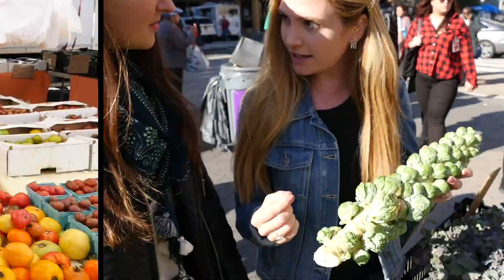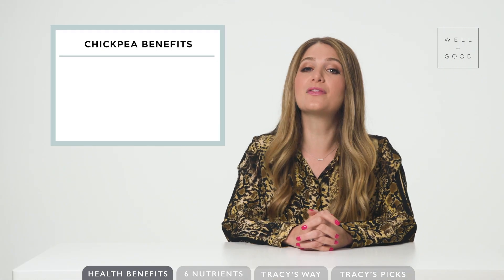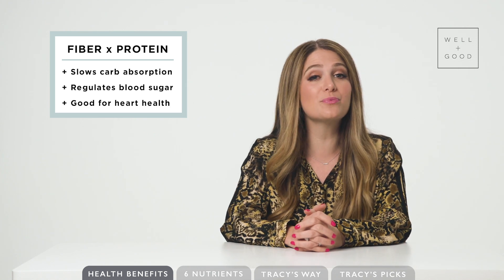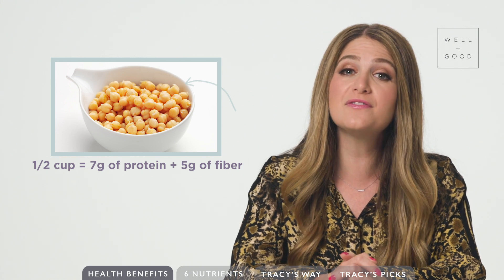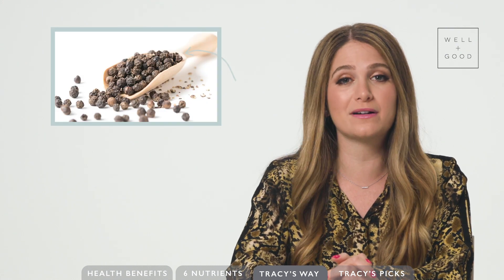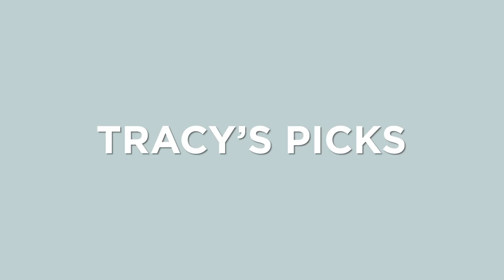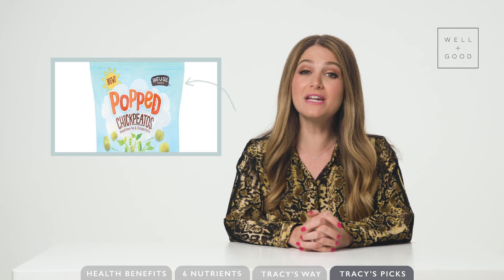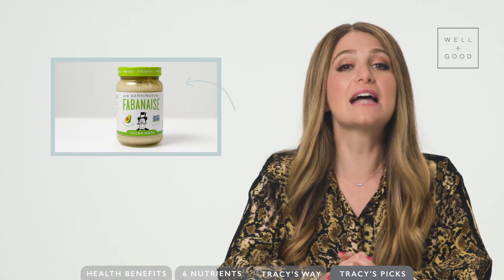A Dietitian Unpacks the Benefits of Chickpeas | You Versus Food | Well+Good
Chickpeas are a fun and versatile legume that can be made and munched on in so many different ways! Today, our favorite dietitian is going to unpack their health benefits and share her favorite chickpea recipes and snacks. You’re not going to want to huMISS this one!